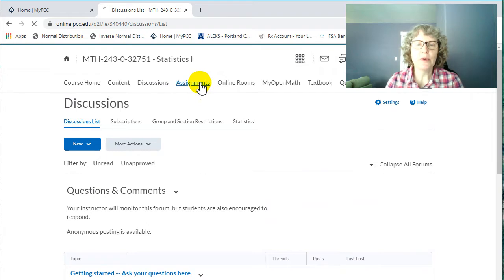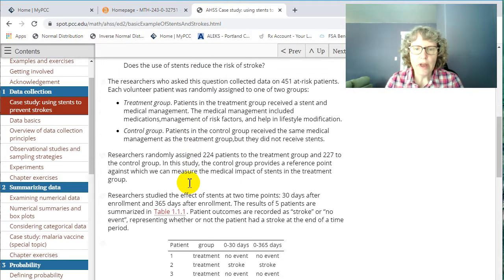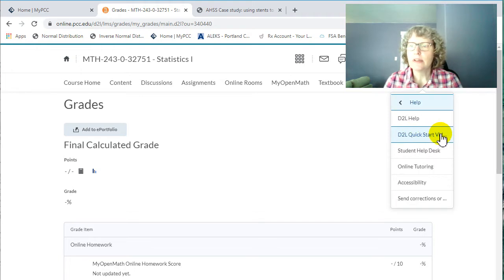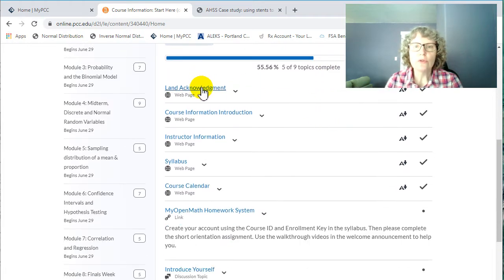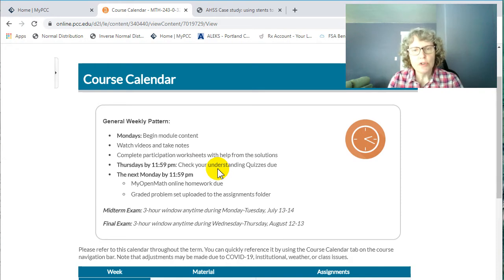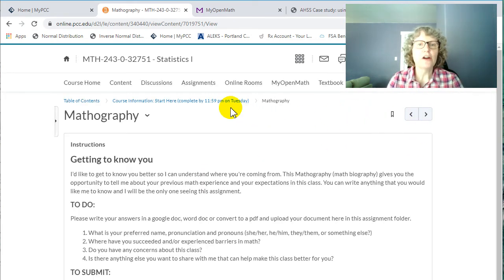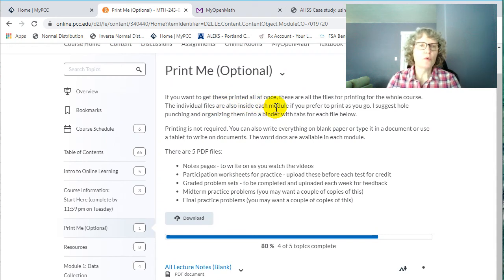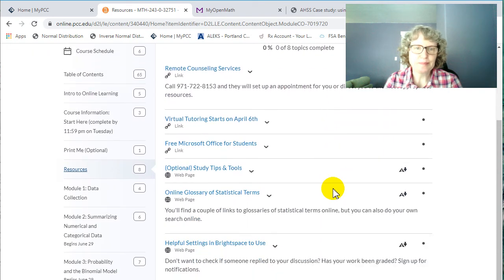Math 243 Online Intro Walkthrough Summer 2020